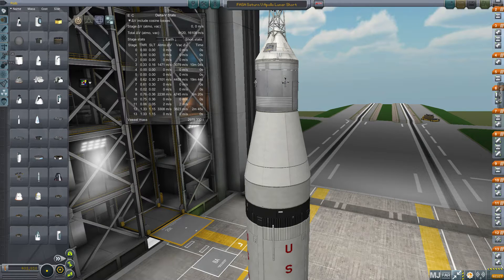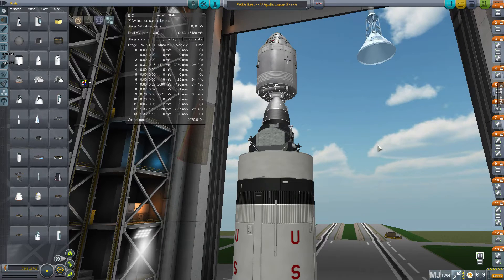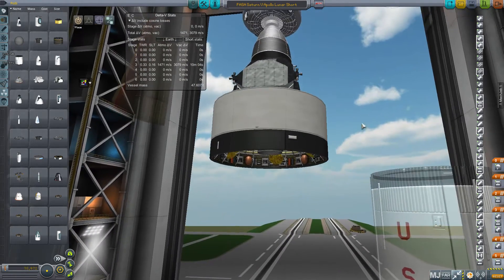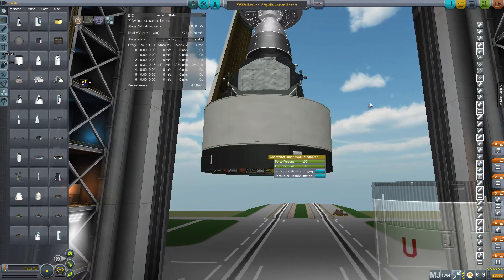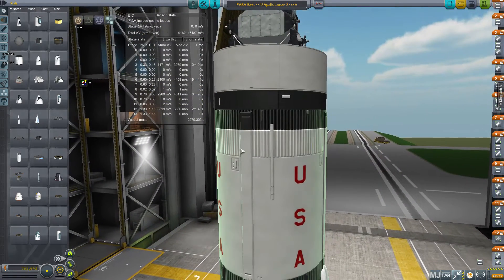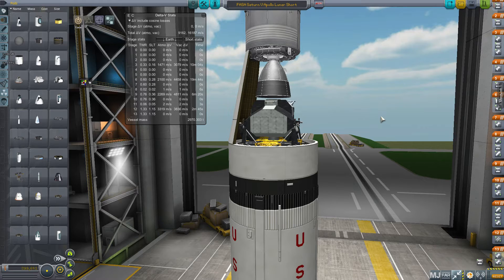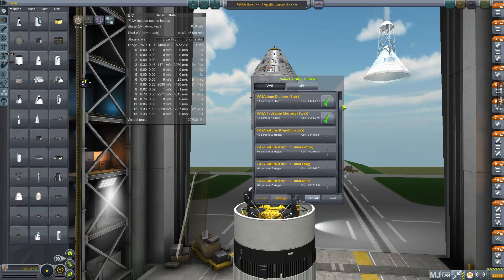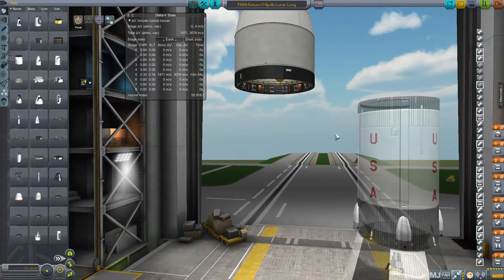FASA Saturn V Discussion 1.0.5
New craft file including the new LMA size to come shortly on Github.

Anybody with part modelling skills, feel free to message me! :)